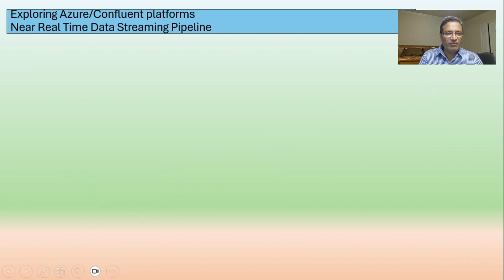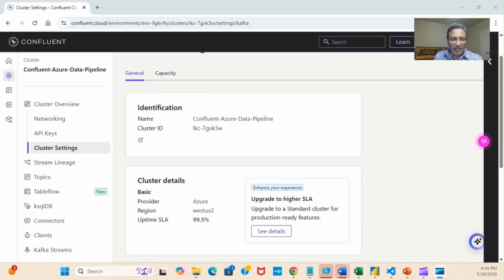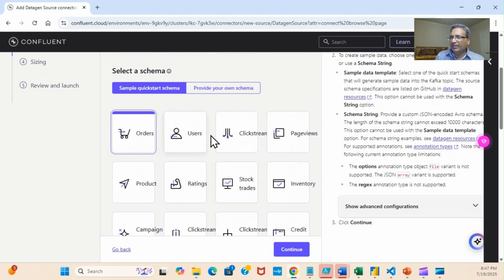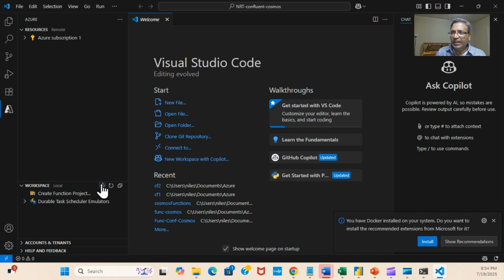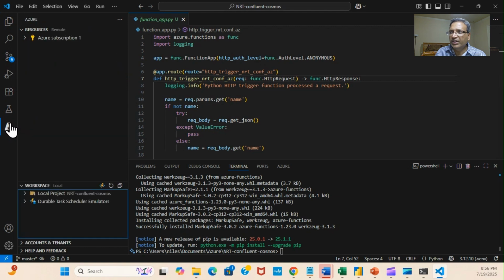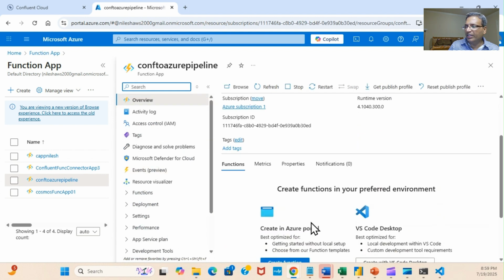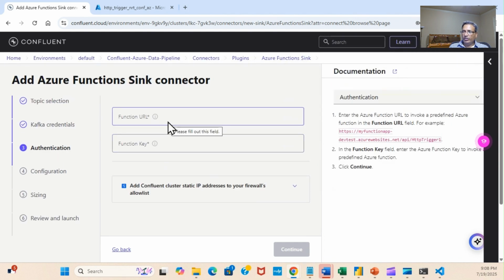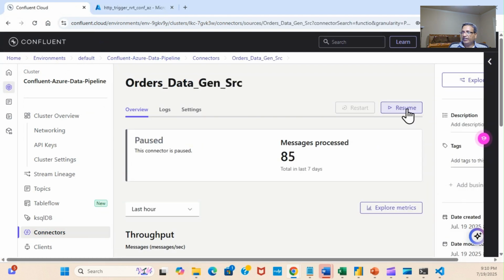Technical Leadership in Action: Real-Time Data Streaming with Confluent Kafka & Azure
In this two-part series, I walk through building a near real-time data streaming pipeline using Confluent Kafka and Azure services—all from a technical leadership perspective.

You'll see how I:

Use Confluent’s DataGen Source Connector to simulate realistic data
Stream data into Kafka topics
Leverage Azure Function Sink Connector to route Kafka messages
Write data into Azure Cosmos DB using serverless Azure Functions
Visualize insights in Power BI with a live chart of top order states

This project reflects my hands-on approach to technical leadership, where I bridge strategy with scalable cloud architecture and practical implementation using modern DevOps and cloud-native tools.

✅ Whether you're a cloud architect, data engineer, or technical leader, this video offers actionable insights for real-world enterprise use cases.

💡 Got ideas for future POCs that combine data, cloud, and architecture? Drop them in the comments!